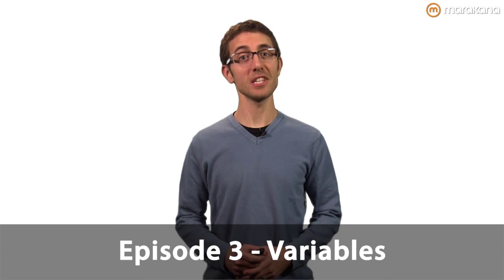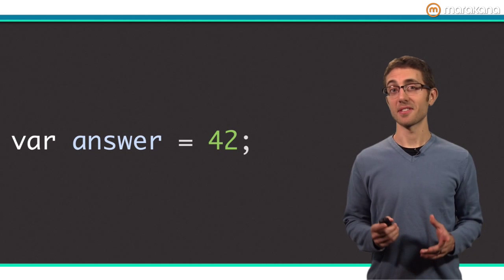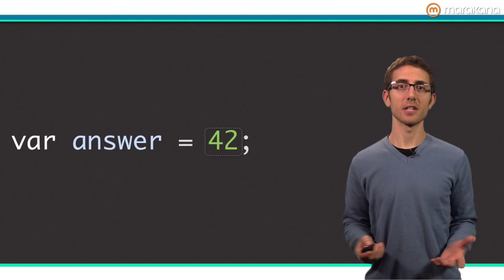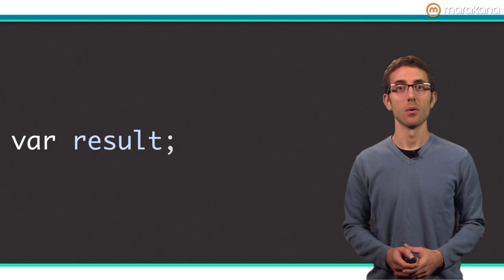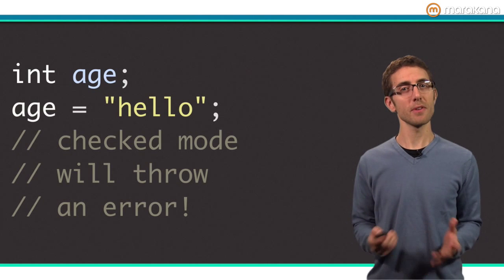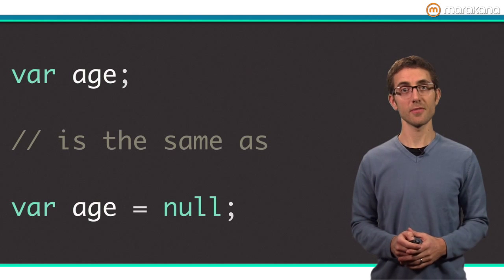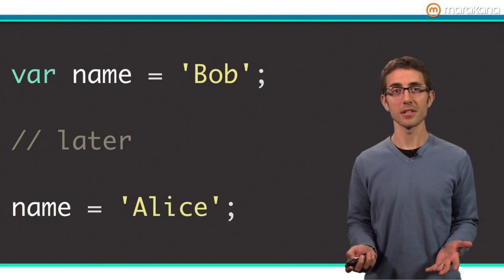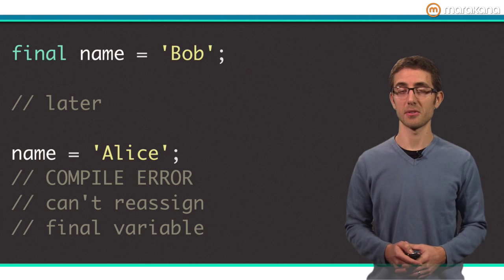Variables - Dart Tips, Ep 3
Dart is optionally typed, so variables can have type annotations. You can also mark variables as final to ensure they will point to one and only one object. Watch this episode to learn more about variables in Dart.

Interested in Dart training? Let us know a little bit about yourself and what you hope to learn, and we'll notify you when we schedule a course!